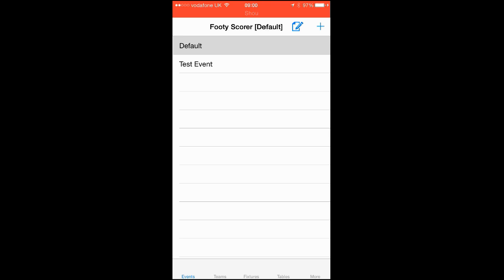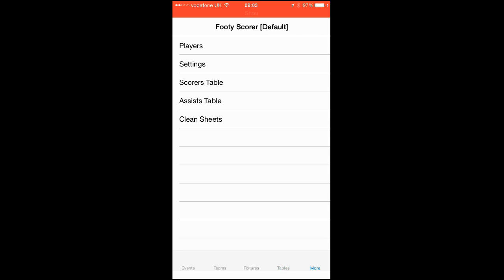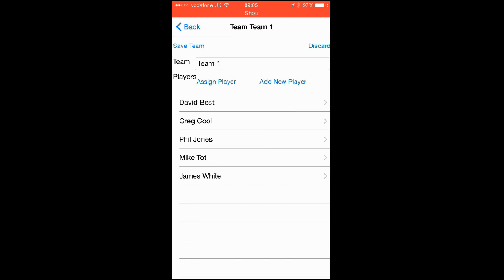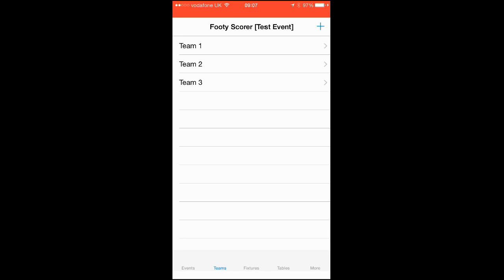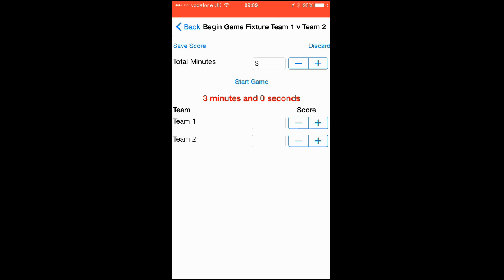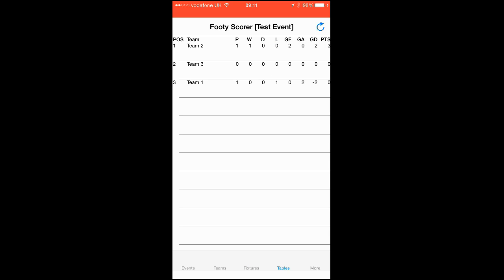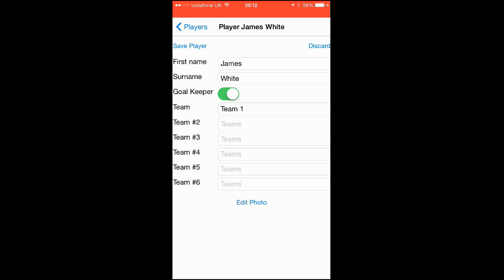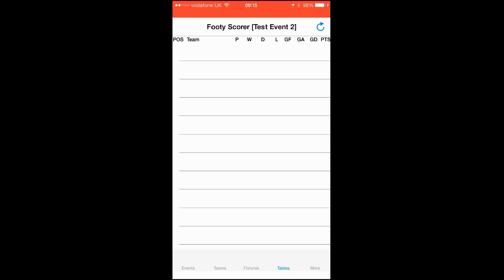FootyScorer App Beginners Tutorial showing the core features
FootyScorer App is available on the Apple Store and Google Player Store